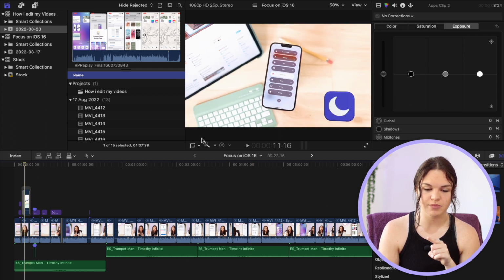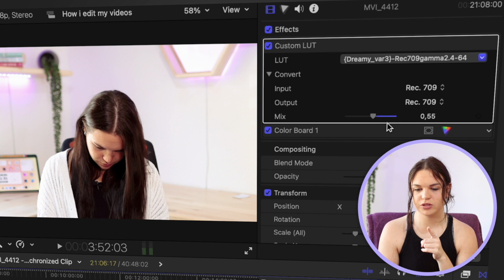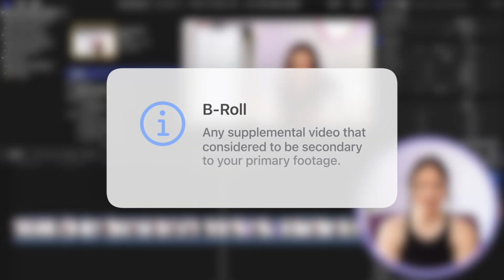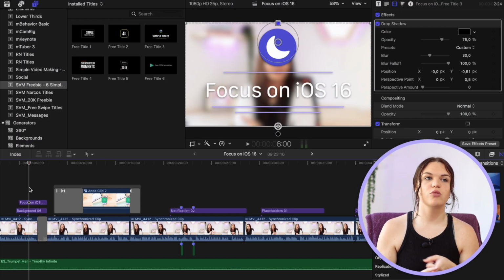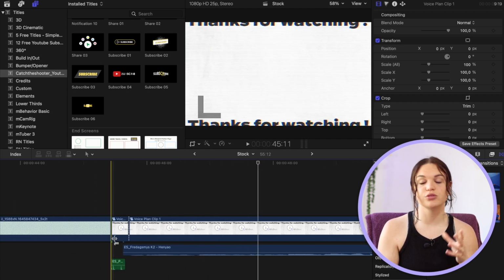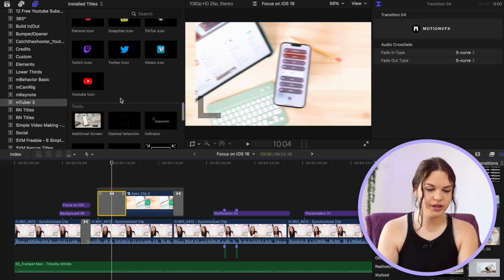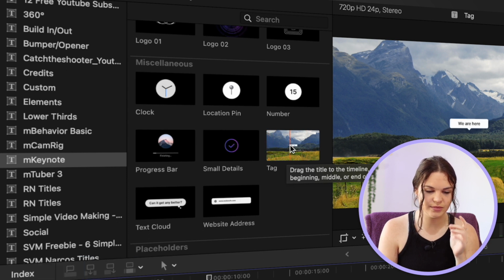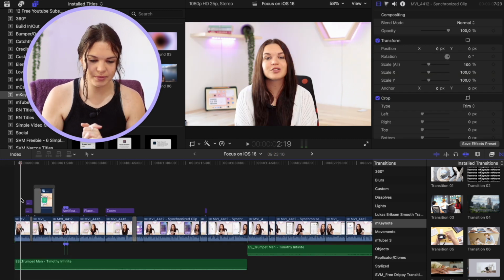How I Edit my Videos in FCP : Favorite Plugins, Color Correction & MORE !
In today's video I will be sharing with you how I edit my videos in Final Cut Pro. I'm sharing my favorite plugins for text, transitions, fonts, etc. Enjoy!

Age?

Video Editing Software: Final Cut Pro (M1 Pro MacBook Pro)
Thumbnail Editing Software: Photoshop, Affinity Photo
Cameras: Canon 90D, Canon 750D, iPhone 13 Pro Max
Lenses: Sigma 30mm f1.4, Canon 18-55mm
Microphone: Rode Wireless Go
Tripod: Sirui Traveler 7A